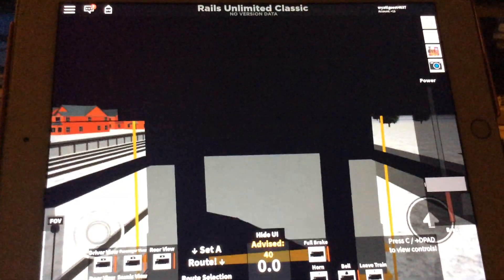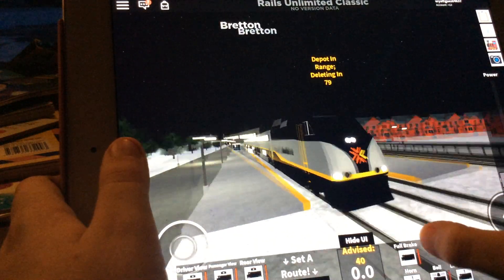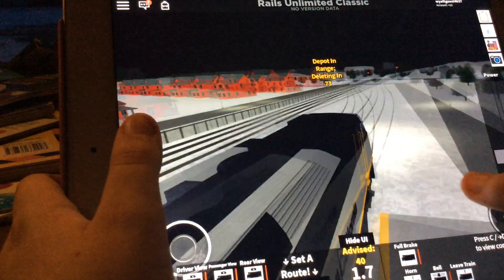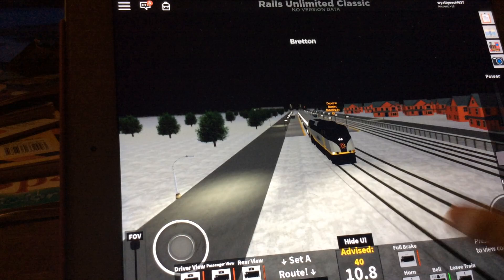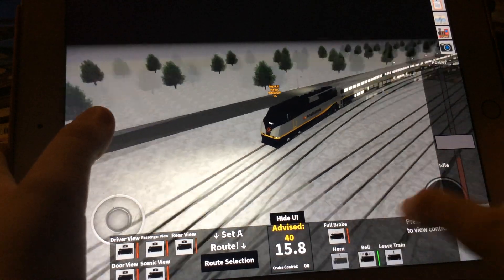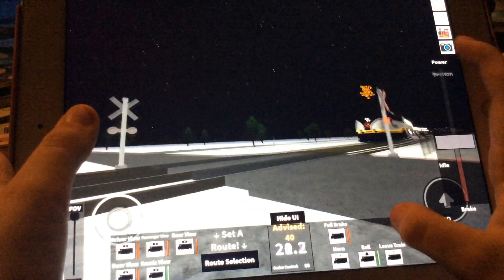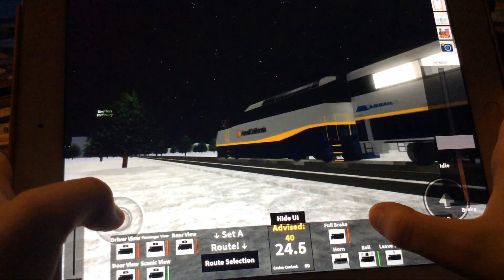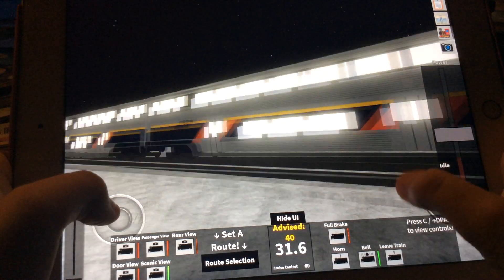Roblox rails unlimited part 4